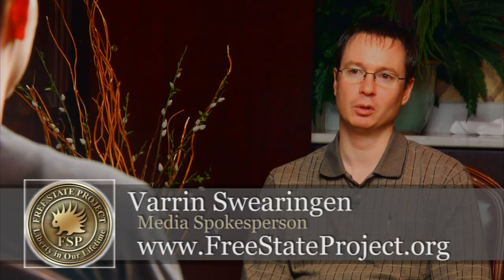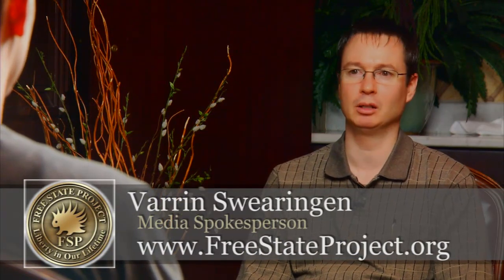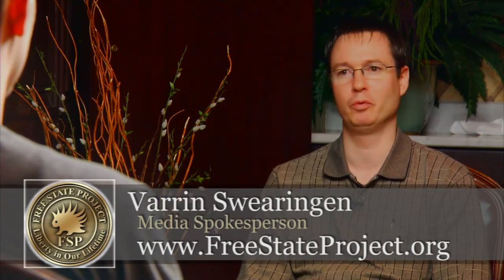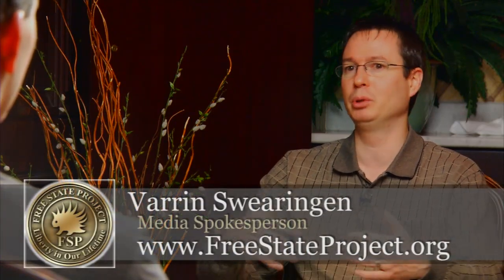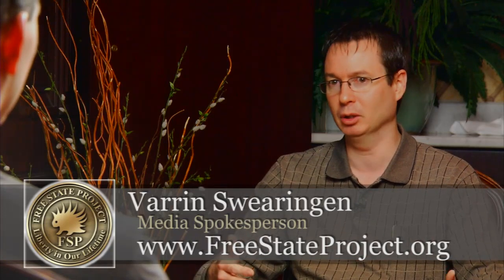What is the Free State Project?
I sit down with Varrin Swearingen, Media Spokesperson, for the Free State Project at their annual 2010 New Hampshire Liberty Forum to get an update on how the project is going.

We cover the wide range of topics that encompass the actions of Free State Project participants who have moved to NH to get active for liberty, including everything from open carry litter pickup events to cannabis celebrations as Varrin explains the underlying freedom message that ties it all together.